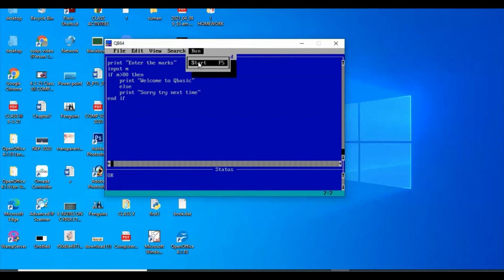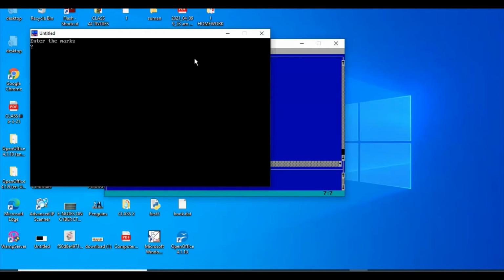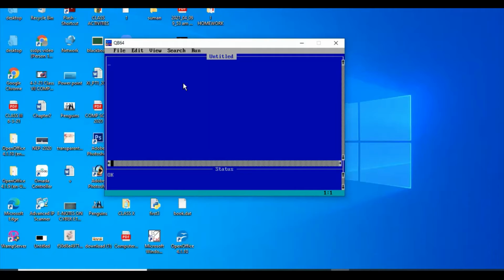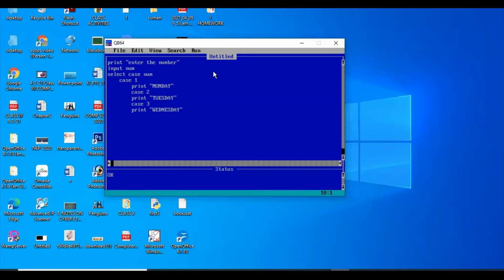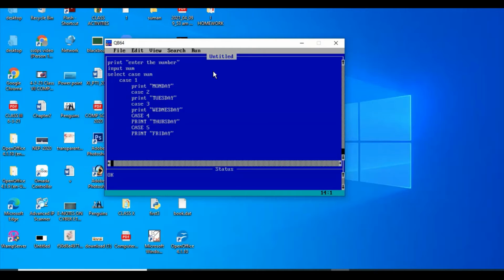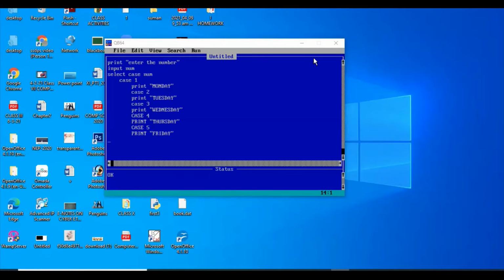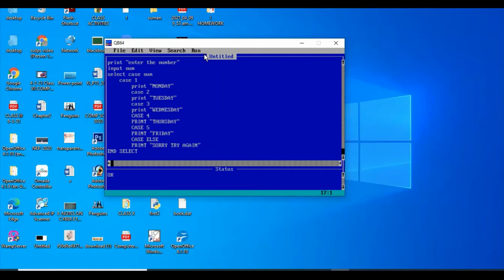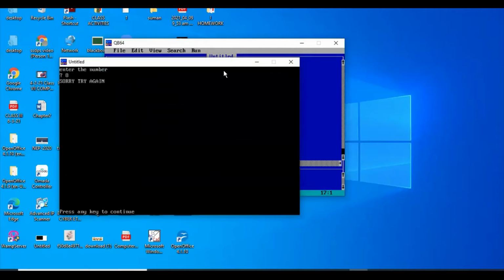13 08 21 VII C COMPUTER